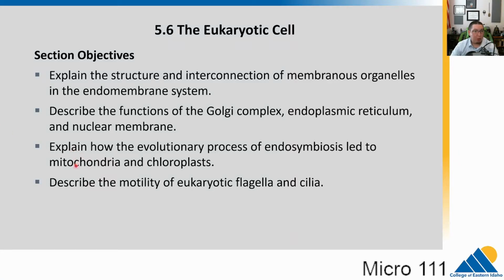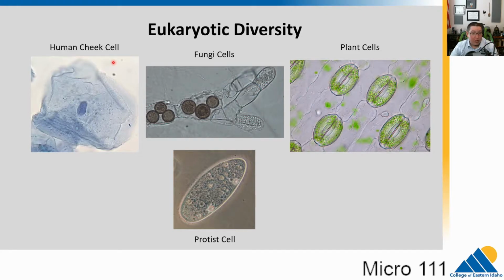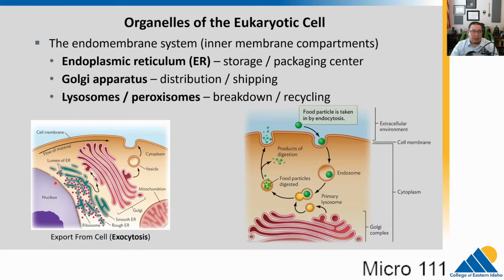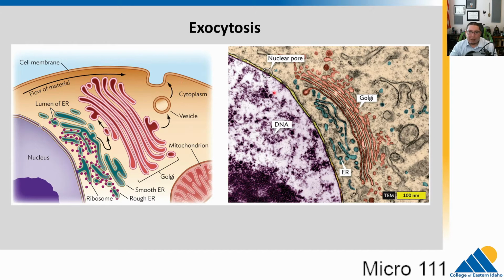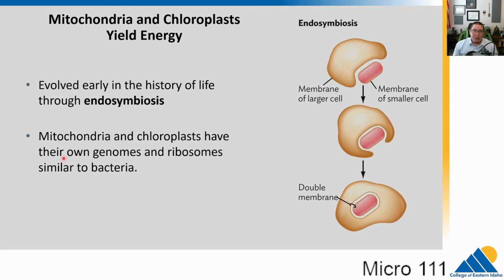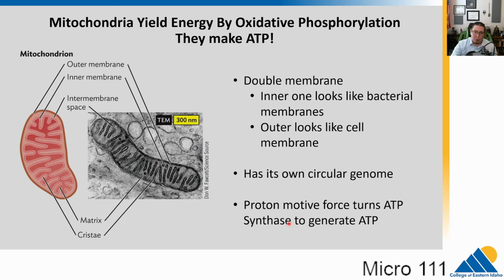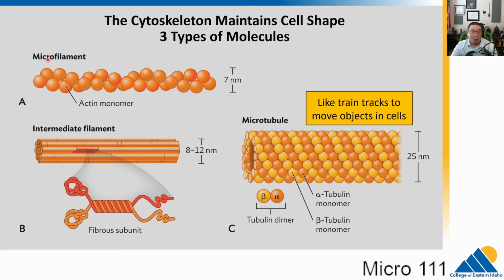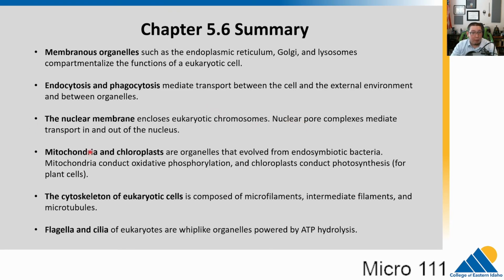MICRO111 Ch5.6 | The Eukaryotic Cell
SECTION OBJECTIVES
Explain the structure and interconnection of membranous organelles in the endomembrane system.
Describe the functions of the Golgi complex, endoplasmic reticulum, and nuclear membrane.
Explain how the evolutionary process of endosymbiosis led to mitochondria and chloroplasts.
Describe the eukaryotic cytoskeleton.
Describe the motility of eukaryotic flagella and cilia.

Section Summary
Membranous organelles such as the endoplasmic reticulum, Golgi, and lysosomes compartmentalize the functions of a eukaryotic cell.​

Endocytosis and phagocytosis mediate transport between the cell and the external environment and between organelles.​

The nuclear membrane encloses eukaryotic chromosomes. Nuclear pore complexes mediate transport in and out of the nucleus.​

Mitochondria and chloroplasts are organelles that evolved from endosymbiotic bacteria. Mitochondria conduct oxidative phosphorylation, and chloroplasts conduct photosynthesis (for plant cells).​

The cytoskeleton of eukaryotic cells is composed of microfilaments, intermediate filaments, and microtubules.​

Flagella and cilia of eukaryotes are whiplike organelles powered by ATP hydrolysis.​